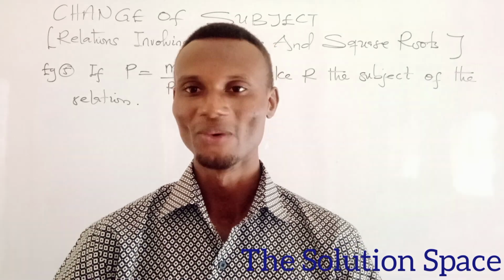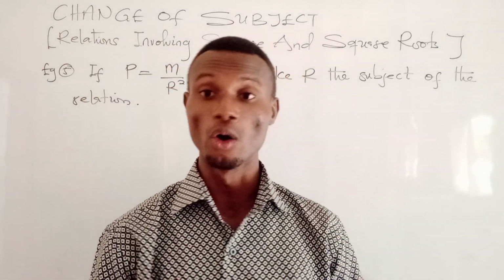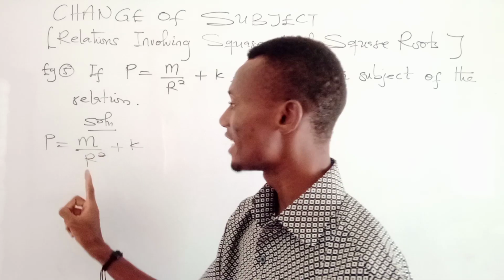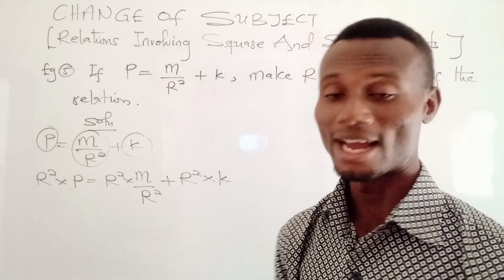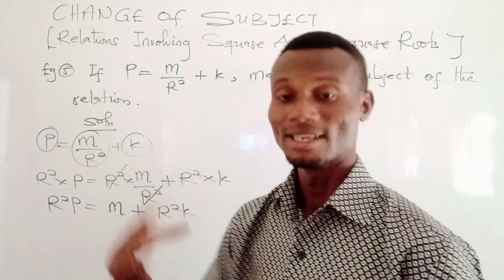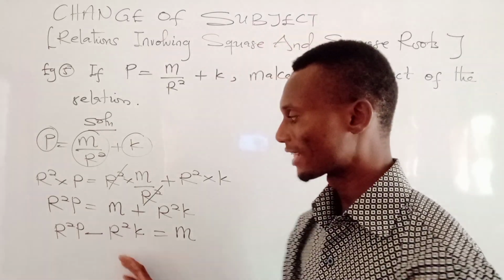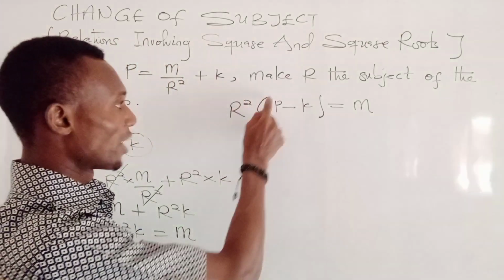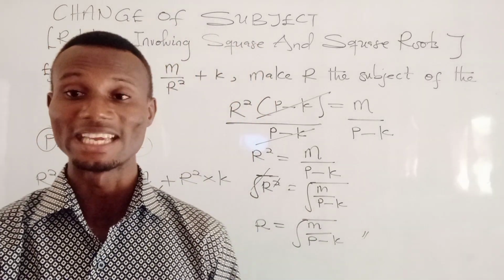CHANGE OF SUBJECT